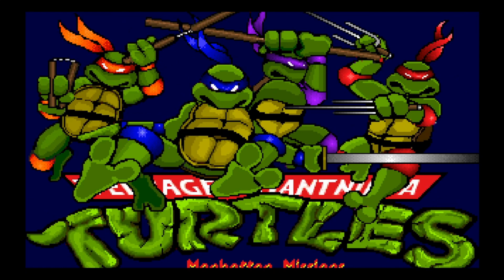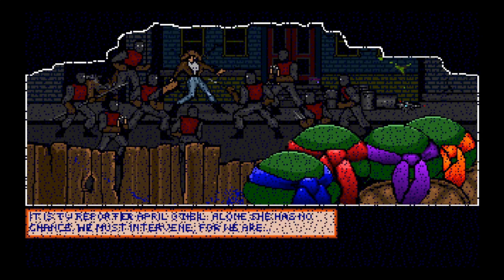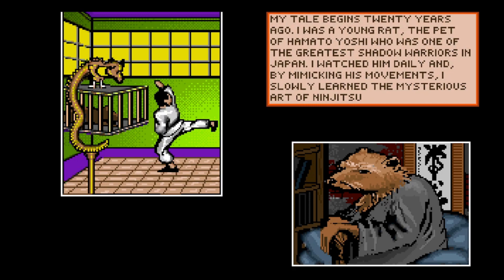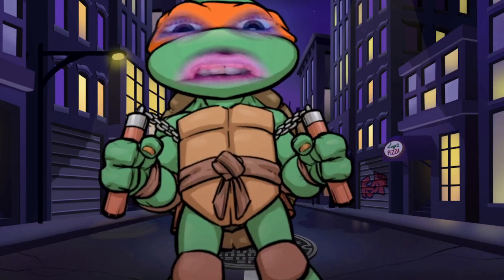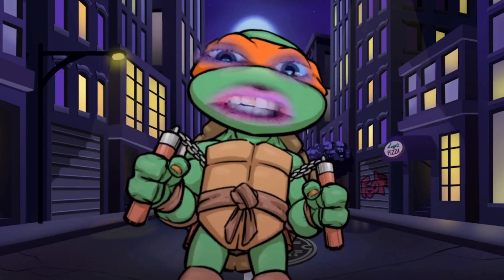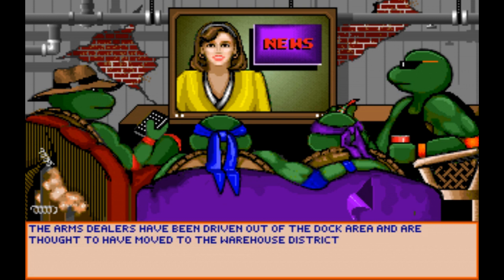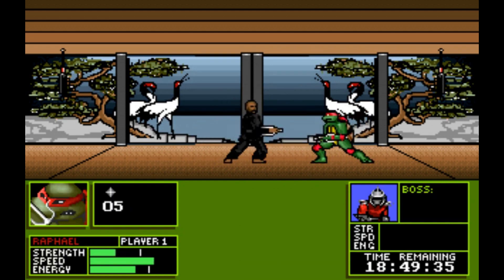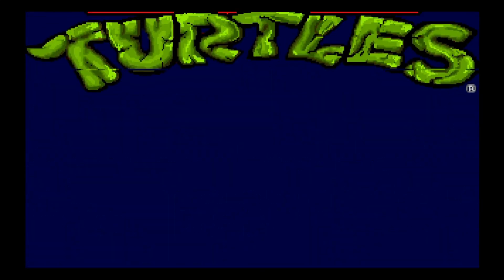The Forgotten Ninja Turtles Game: Manhattan Missions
Teenage Mutant Ninja Turtles: Manhattan Missions is a 1991 computer game for DOS featuring the Teenage Mutant Ninja Turtles.  Developed by  Distinctive Software this time but published by Konami I wish this game had been released with the recent Teenage Mutant Ninja Turtles: Cowabunga Collection!  Have you played TMNT: Manhattan Missions?